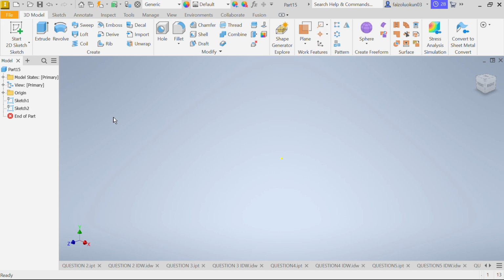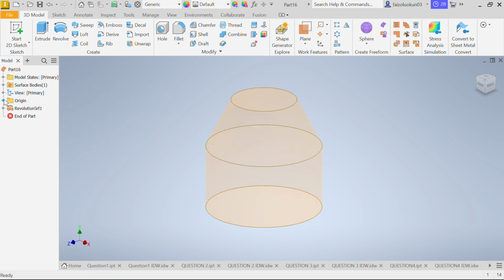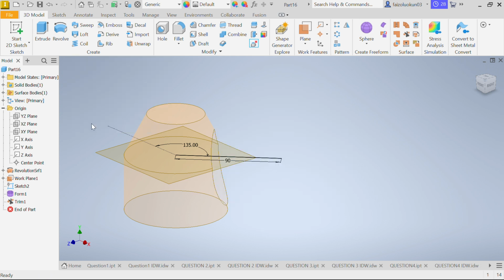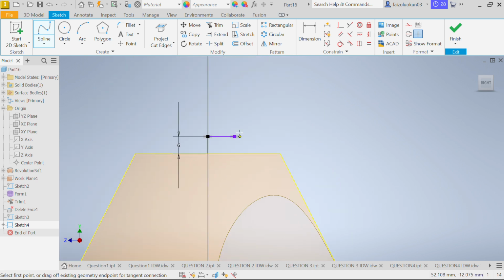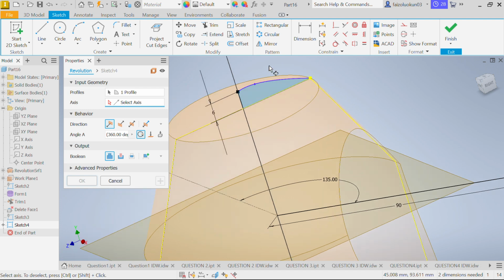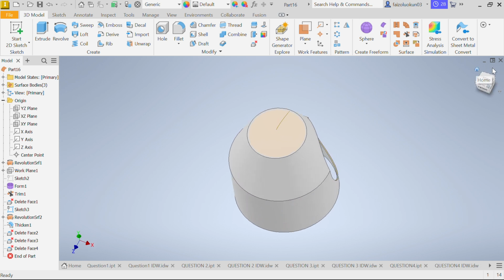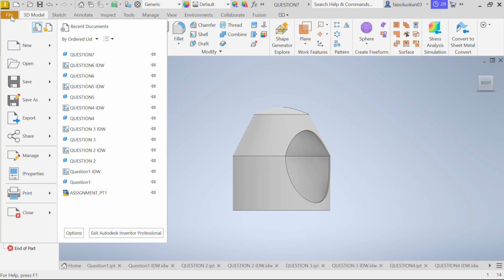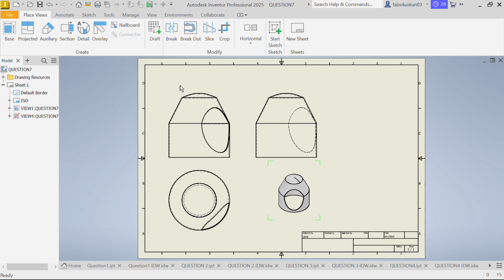INTERPENETRATION PROBLEM 7